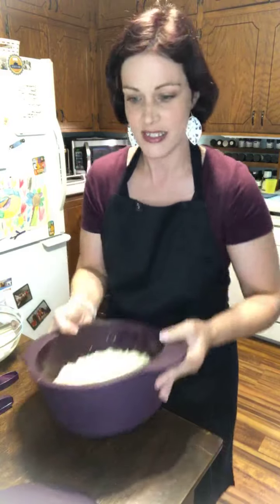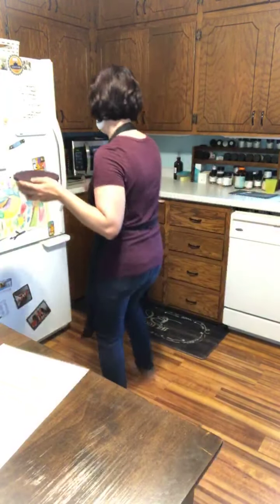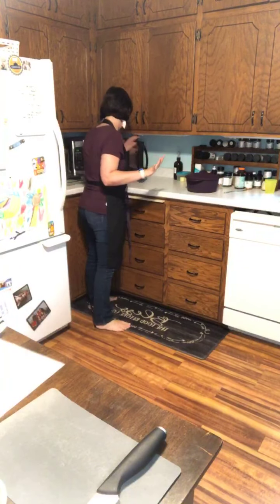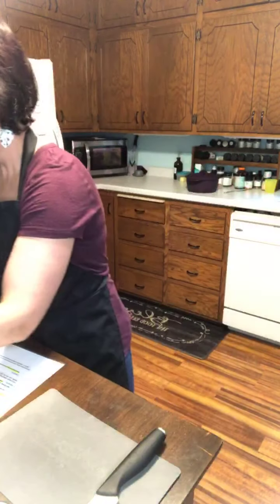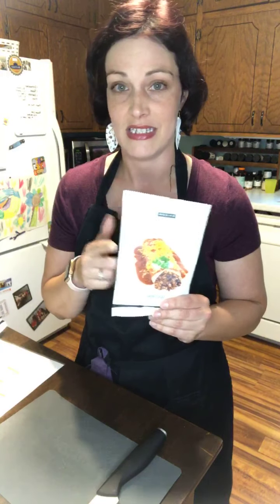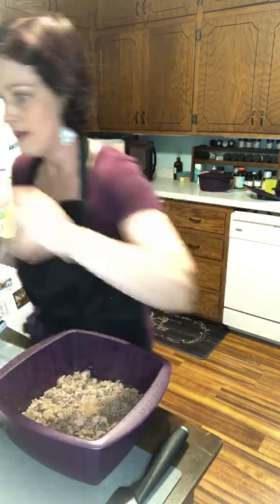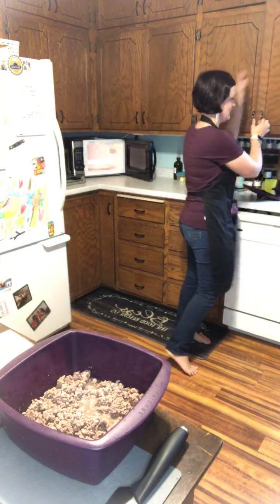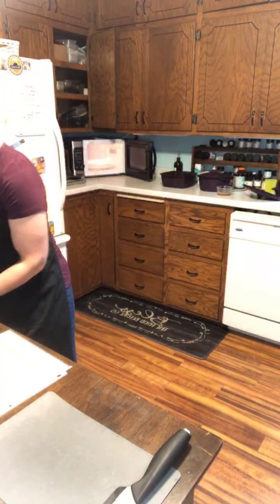Group Cooking Class